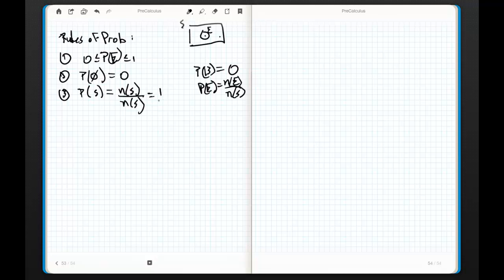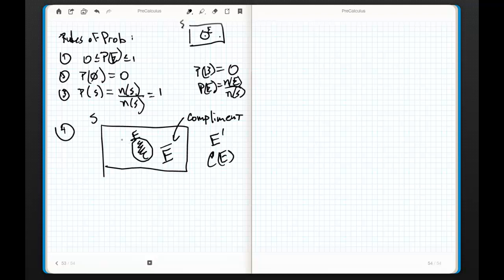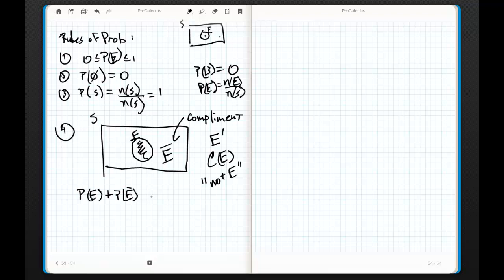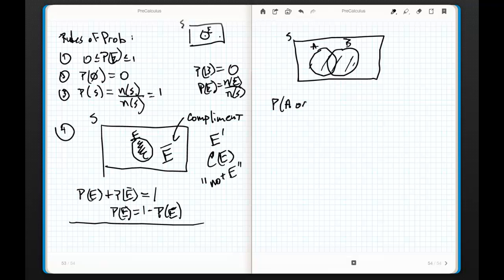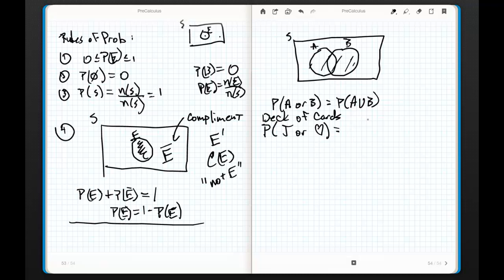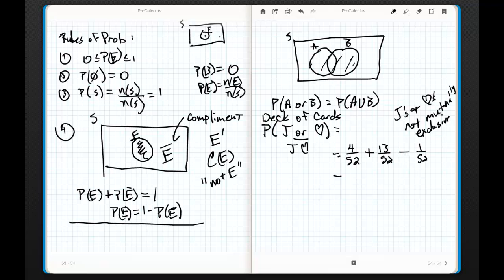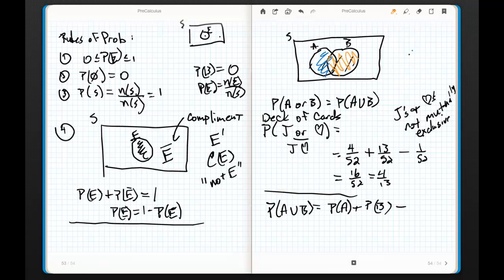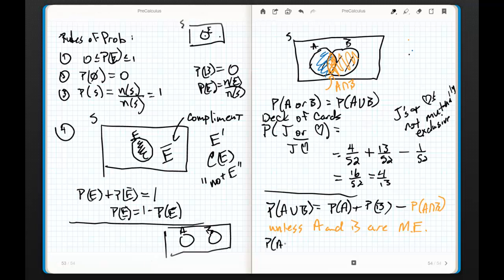Precalculus 13.3 part 2